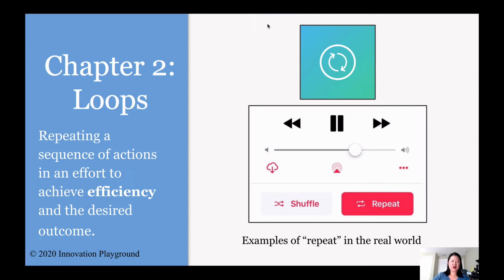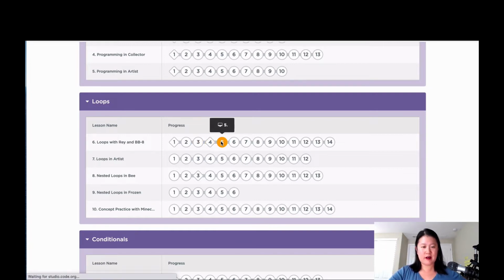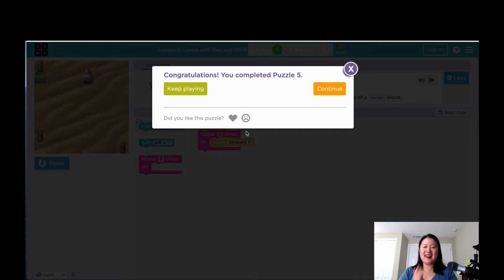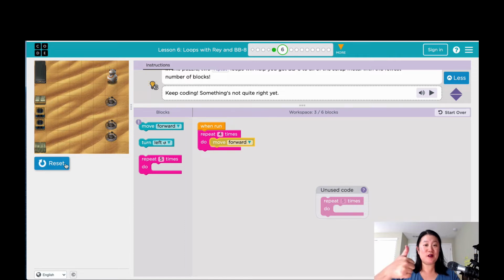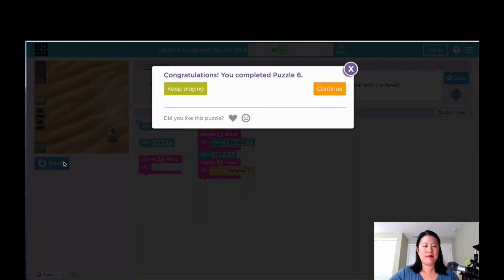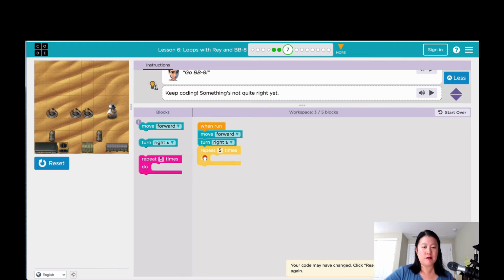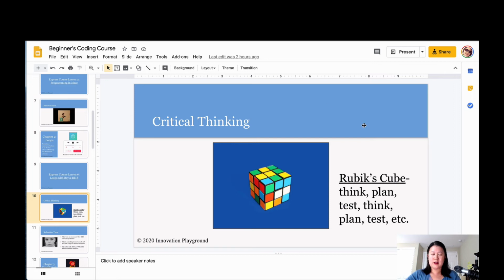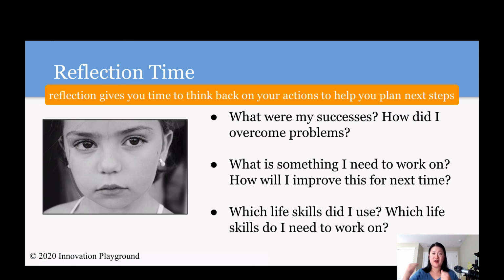Coding for kids Ch. 2: Loops & Critical Thinking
For beginners ages 8-99, learn coding by way of life skills- empathy, critical thinking and perseverance! This is the second chapter of 10 of my course.  The first 5 chapters are coding concepts and the last 5 chapters are projects and games.

This video builds on Ch.1 Sequence and teaches you how to efficiently program using critical thinking skills.

We serve teachers the best and most practical technology tutorials, tips and techniques available.
All of the recommended resources we share, we actually use and believe in.